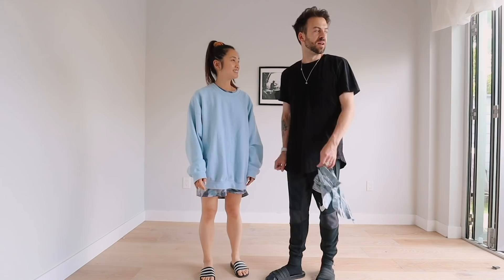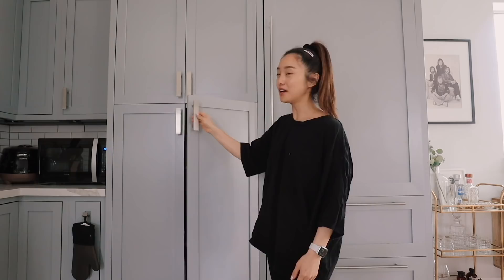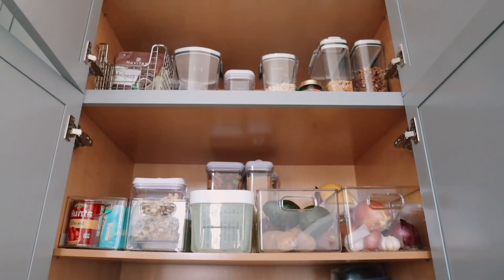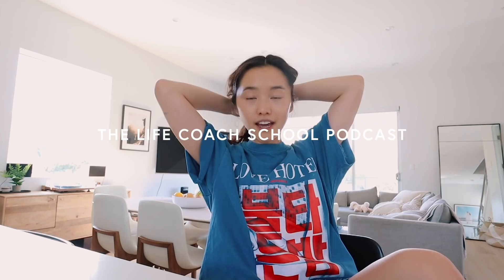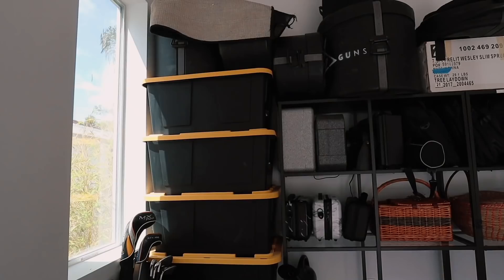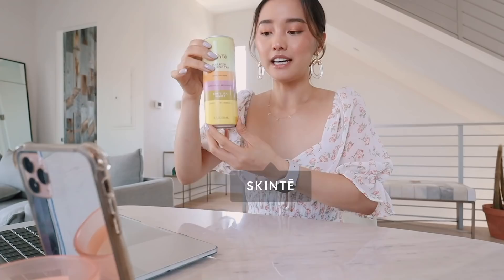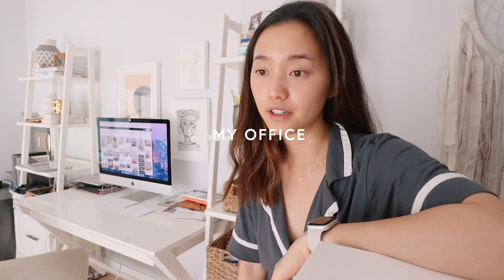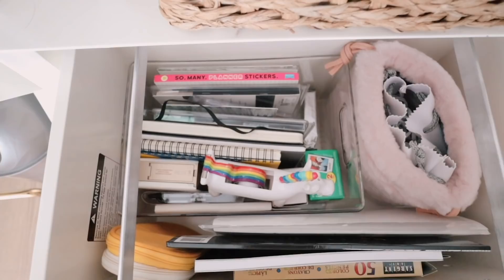Organizing The House | May Vlog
Ben and I are currently in the ORGANIZE EVERYTHING phase of quarantine. Watch us tackle the office/bathroom/pantry/garage/ basically anything we can organize at this point + cross off some bob the builder tasks.

❐ THINGS MENTIONED ❏

➥ Glass Hourglass
➥ OXO Pantry Container Set
➥ Pantry Lazy Susan
➥ Acrylic Pantry Bins
➥ OXO Cereal Containers
➥ OXO Pasta Containers
➥ Kashi Chocolate Crunch Cereal
➥ Kashi Toasted Berry Crisp
➥ Dymo - Label Maker
➥ Buldak Spicy Noodles
➥ GNC - Lean Bars (Thin Mints)
➥ Got2B - Glue Freezing Spray
➥ Got2B - Spiking Glue
➥ Ankle Weights

❐ MUSIC ❏